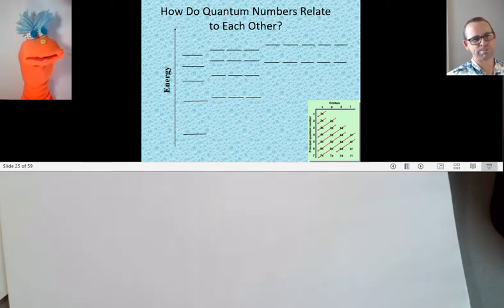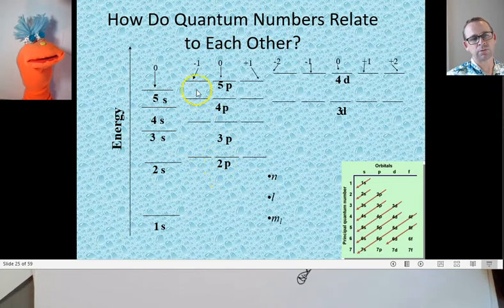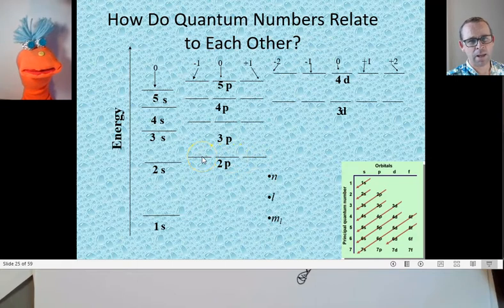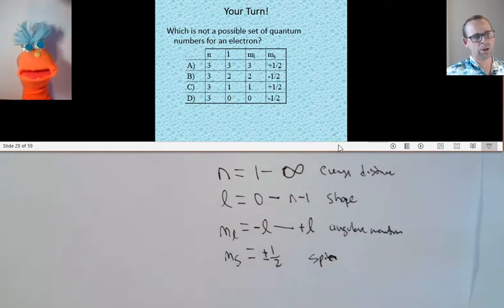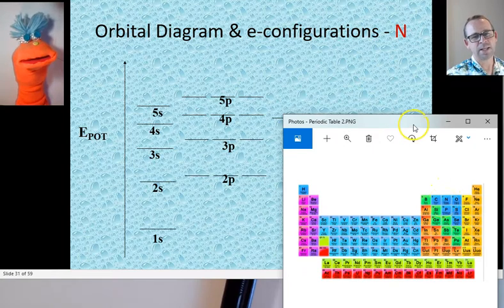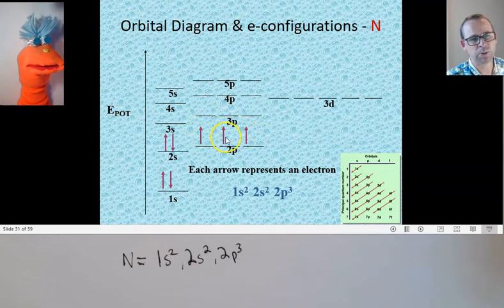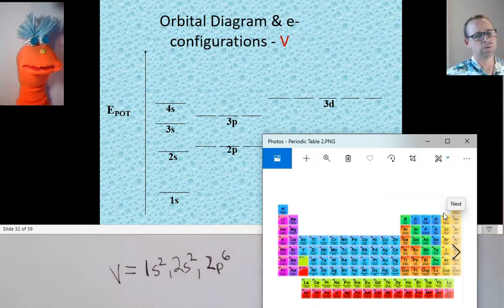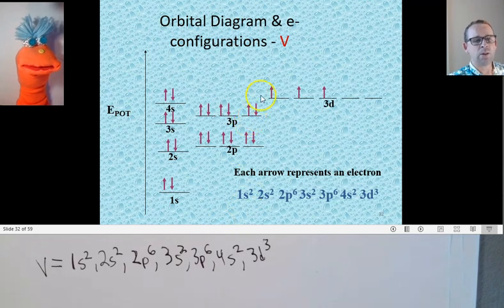Orbital Diagrams and Electron Configurations